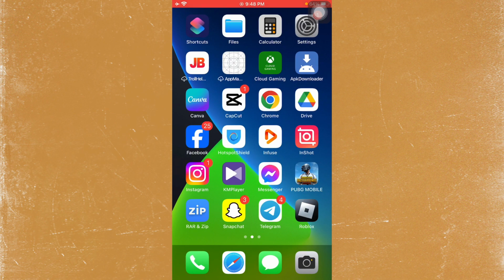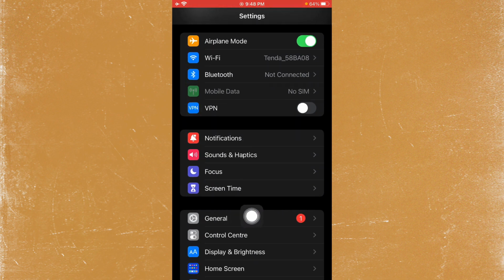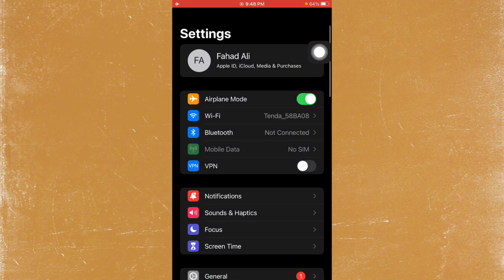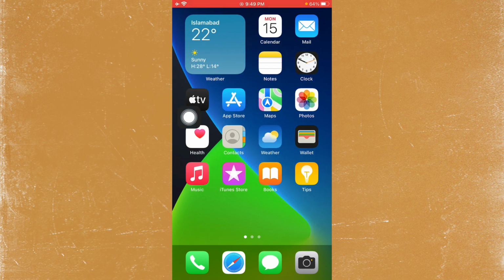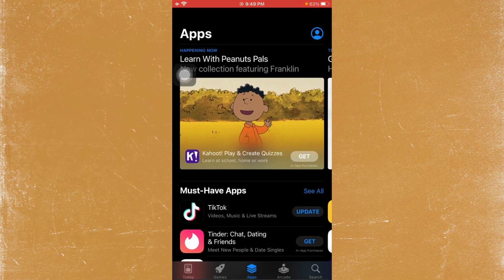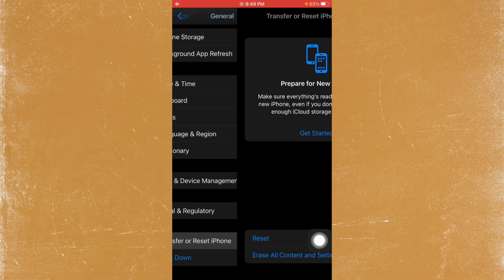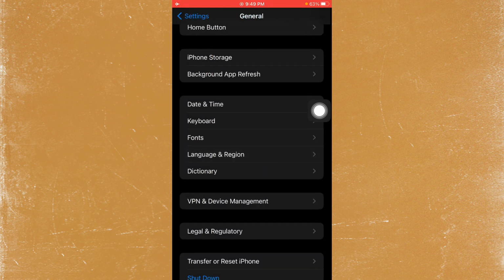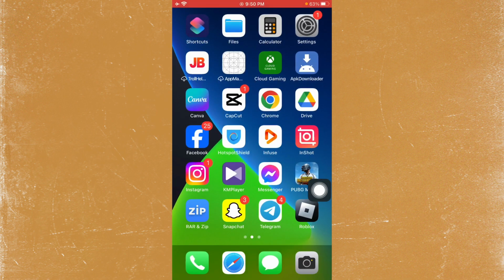App Download Problem on New iPhone / Can't Download Apps on New iPhone / 2024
In this video, I will help you to fix App Download Problem on New iPhone. Please watch till the end.

Comments